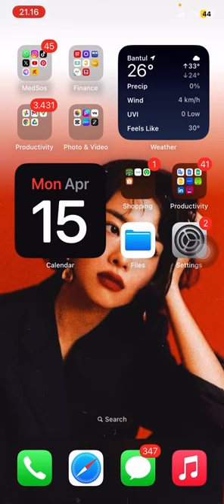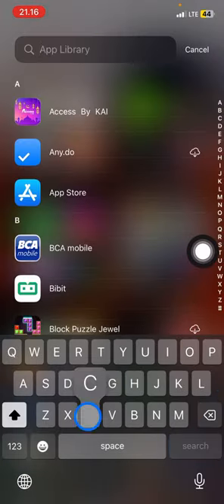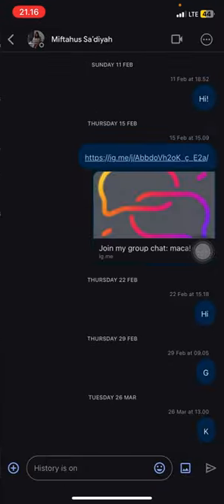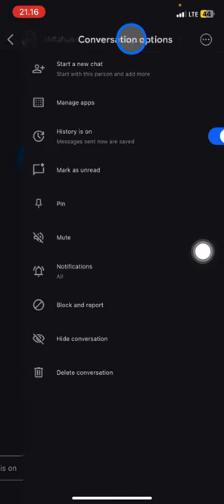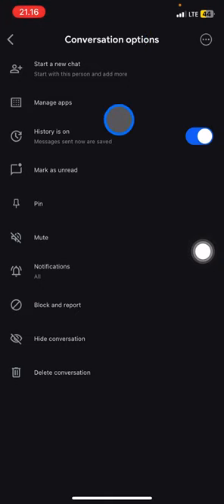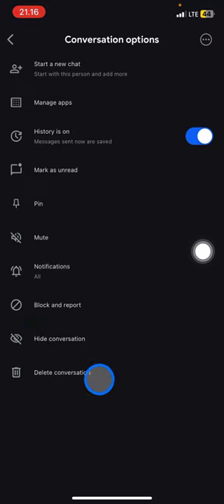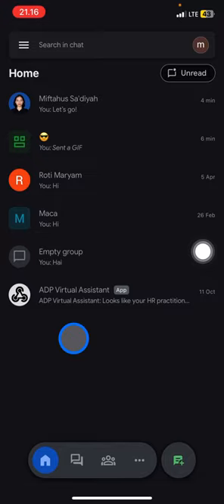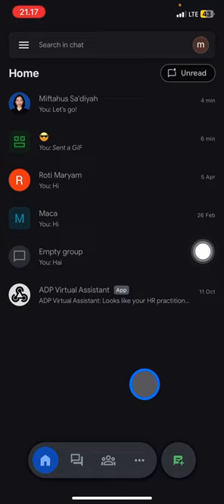Introducing Google Chat Features in 2024! How to Hide The Conversation on Google Chat iPhone?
Introducing this Google Chat Feature for your safety. Some conversations may be too crucial and private. Don't let people access those private conversations. This Hide feature of Google Chat will rescue your problem. Here is the way to hide conversations on Google Chat